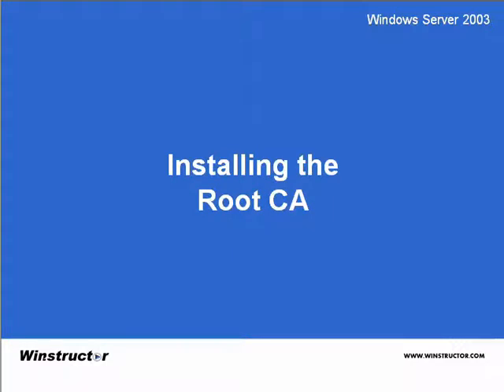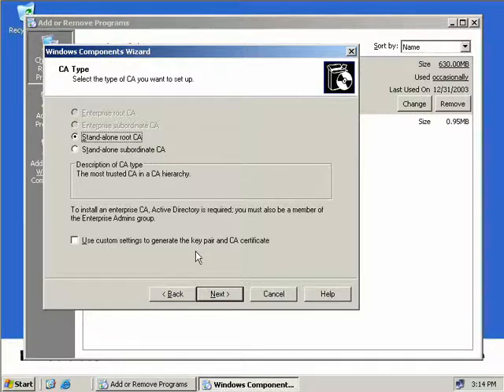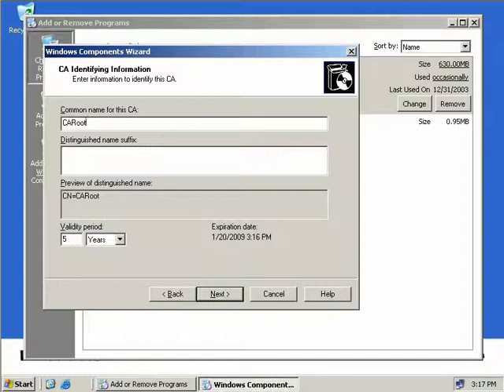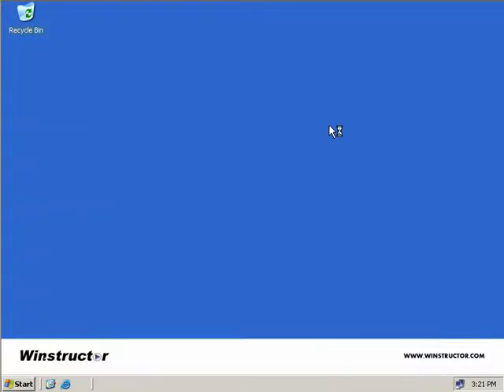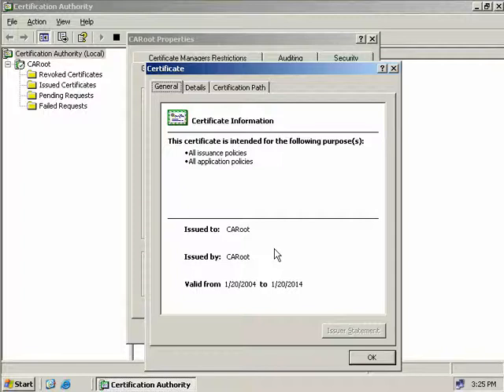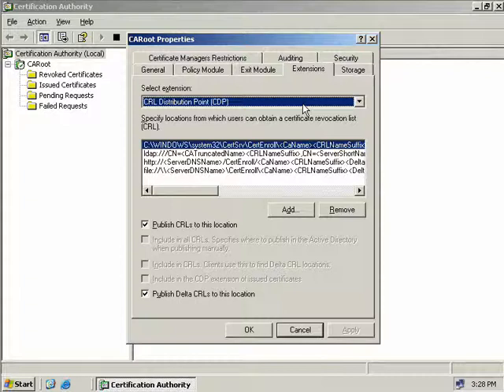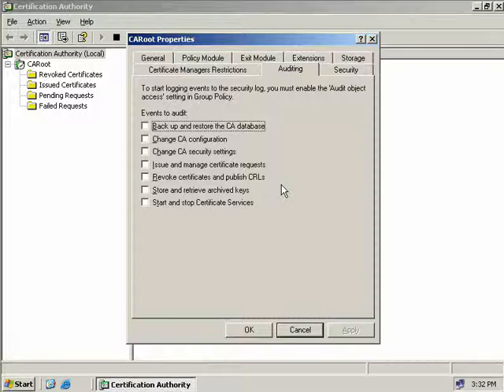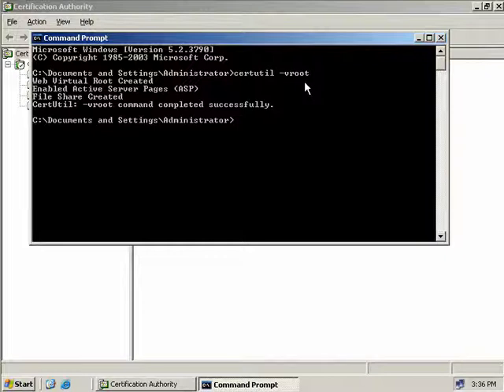23 Installing the ROOT CA.wmv